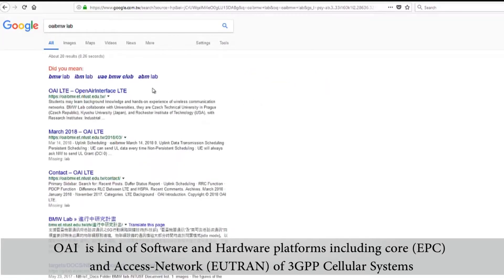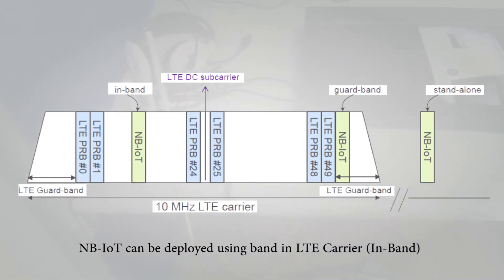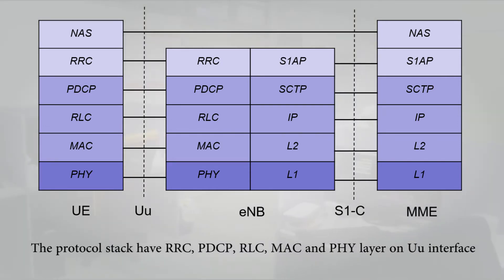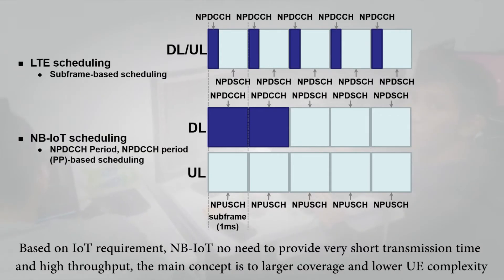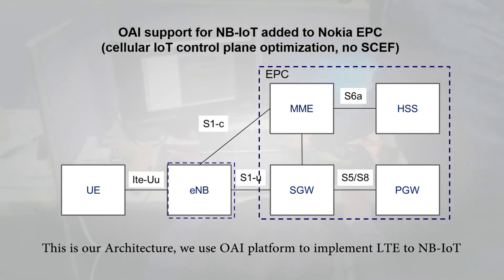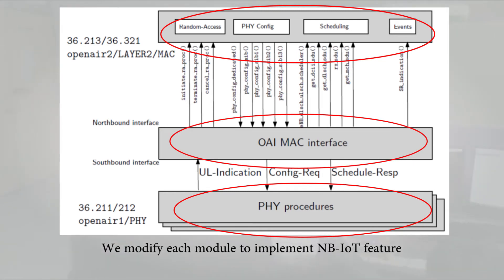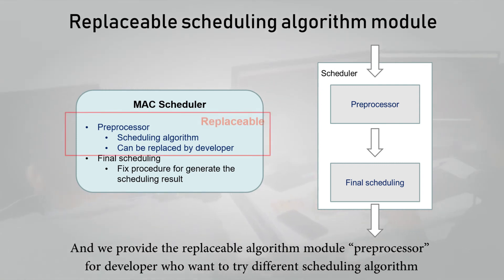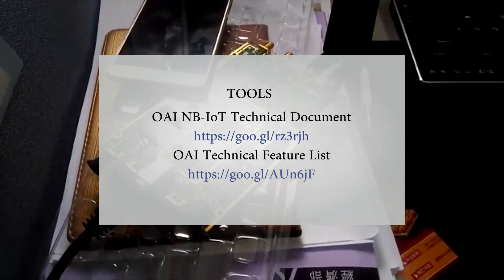INFOCOM2018 - Design and Implementation of an Open Source NB-IoT eNB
OAI  is kind of Software and Hardware platforms including core (EPC) and Access-Network (EUTRAN) of 3GPP Cellular Systems
OAI is the open source provided by OSA
OSA(OpenAirInterfaceTM Software Alliance ) Provides software  and tools for 5G wireless research and product development.